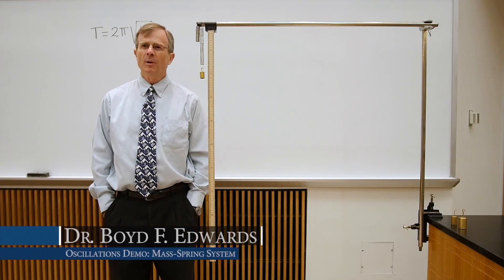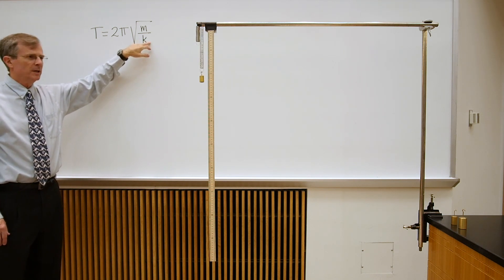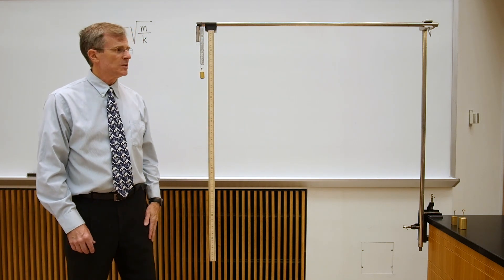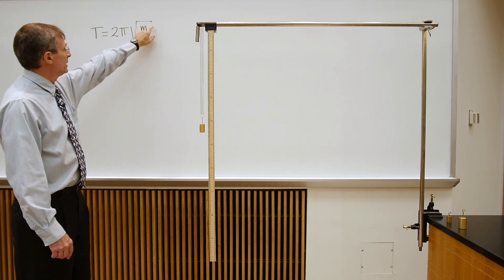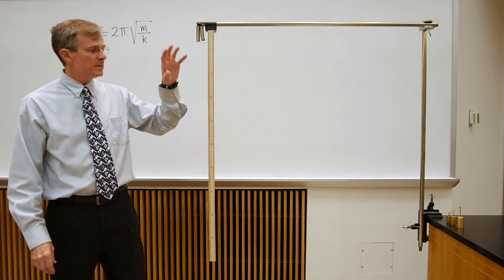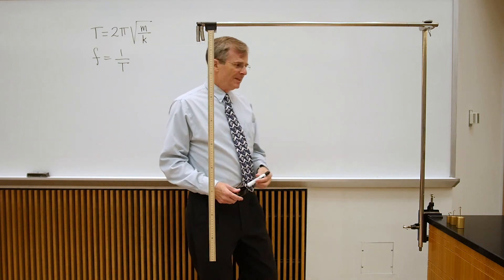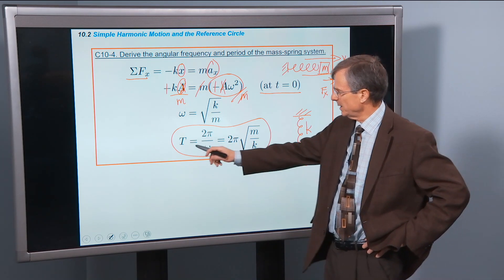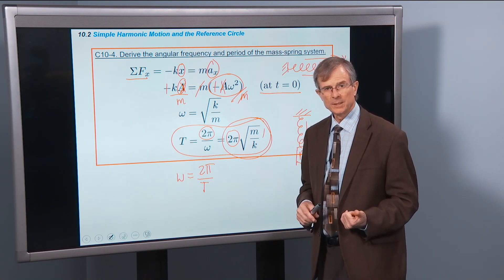10.2 Simple Harmonic Motion and the Reference Circle, Part B